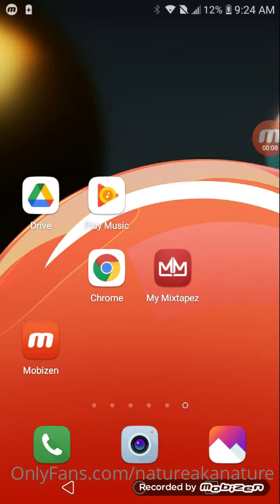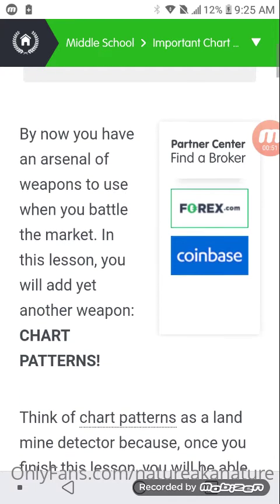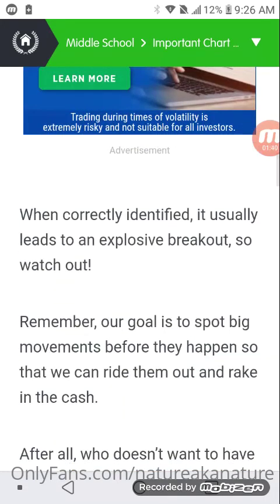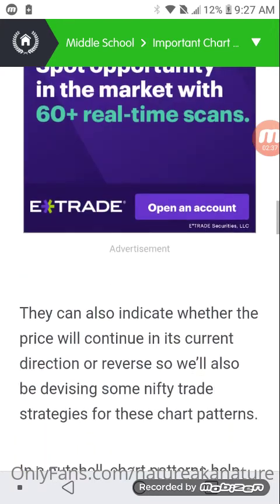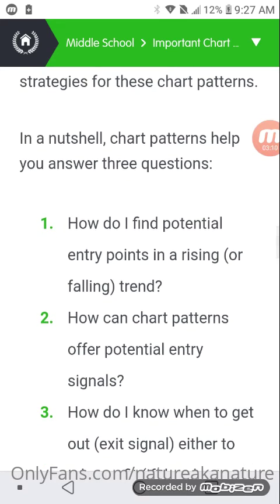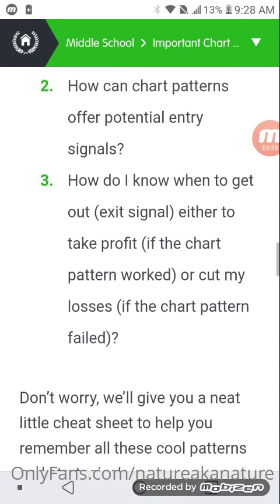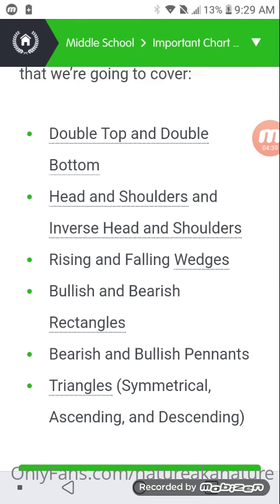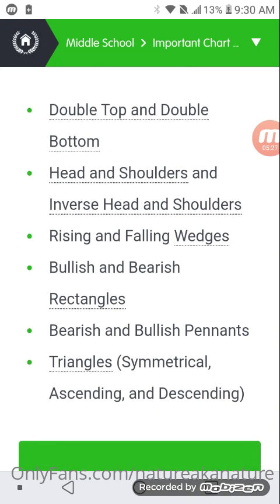NatureAkaNature - All (Important Chart Patterns ) & How To Trade Them